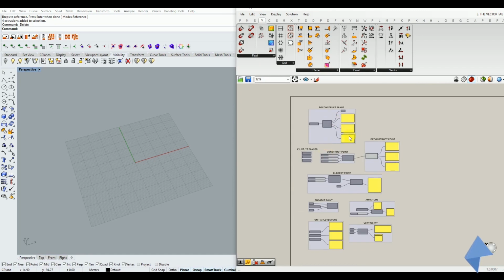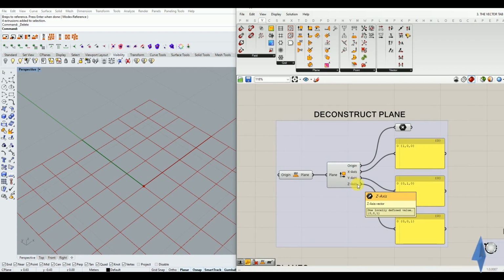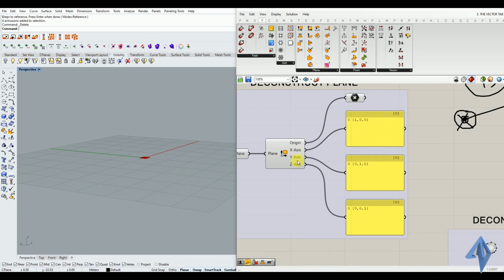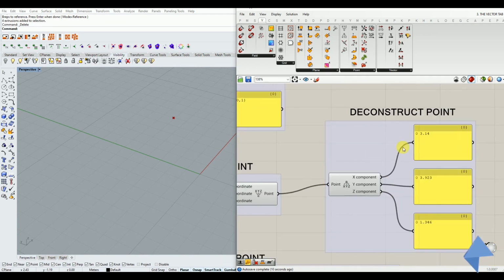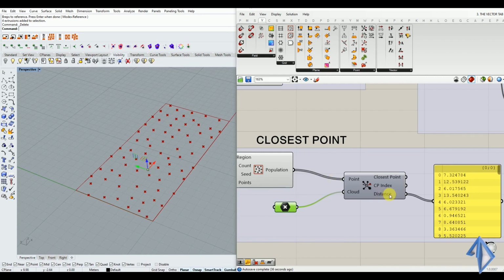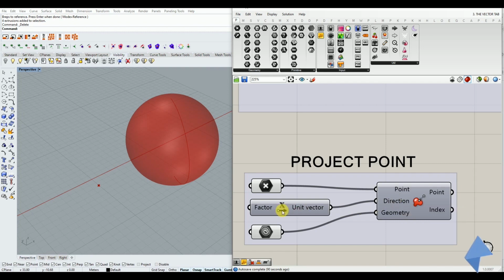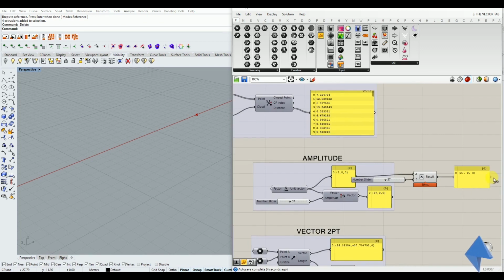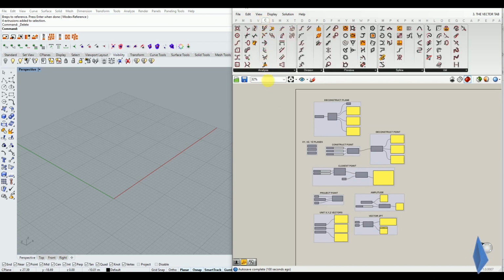EXPLORING THE VECTOR TAB IN GRASSHOPPER 3D FOR ARCHITECTURE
🌐 Dive into the dynamic realm of parametric design with our latest tutorial: "Exploring the Vector Tab in Grasshopper 3D for Architecture." Join us as we demystify the potential within Grasshopper's Vector Tab, empowering architects and designers to harness the precision of vector operations. From manipulating directions to crafting geometric relationships, this tutorial unveils the tools for creating fluid and responsive architectural designs. Elevate your parametric expertise and discover the transformative capabilities of the Vector Tab for shaping innovative and visually compelling structures.